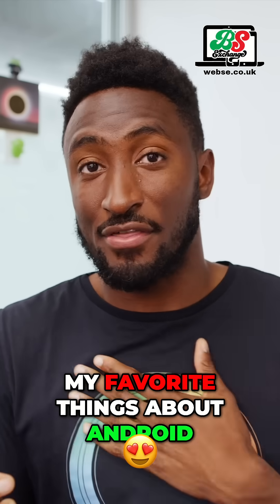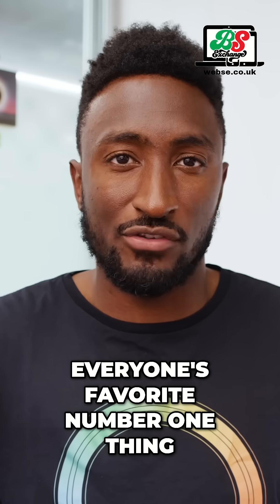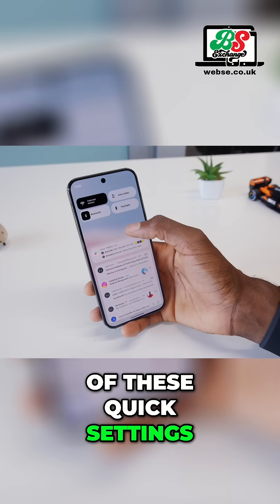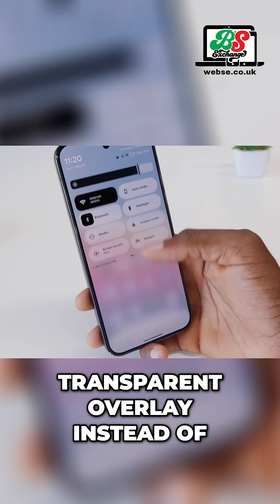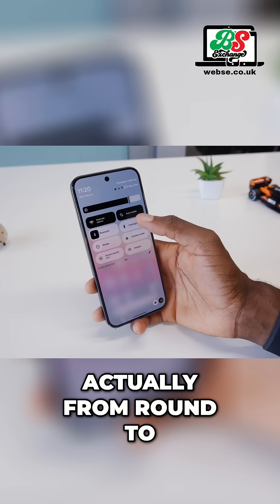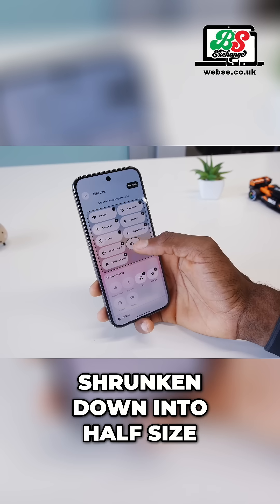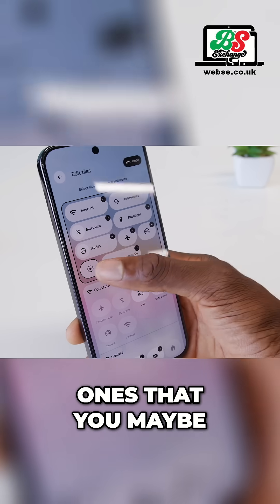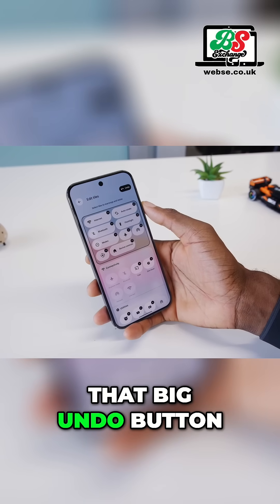Android 16 Beta: NEW Quick Settings & Customization!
Android 16's beta is here, and the quick settings panel is a game-changer! Glassy overlays, a brightness slider, customizable toggles—it's customization heaven. This update feels thoughtfully considered and well-designed.